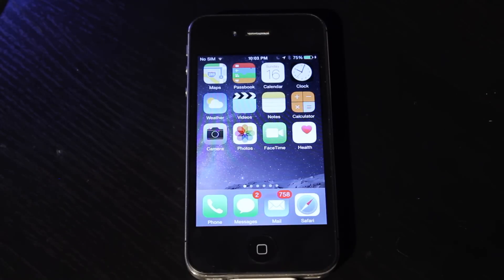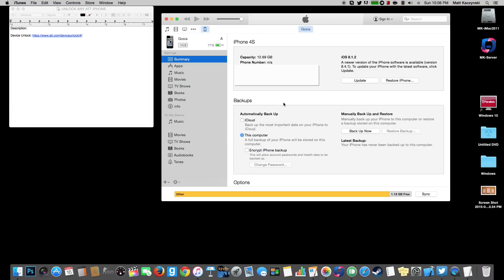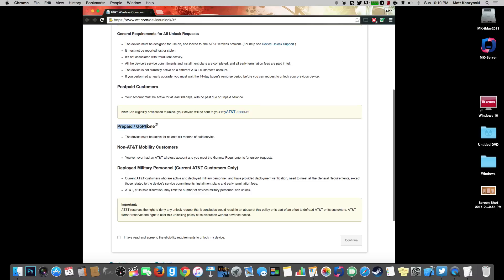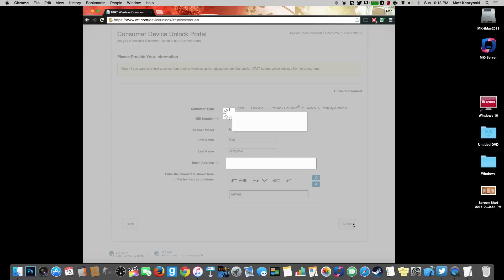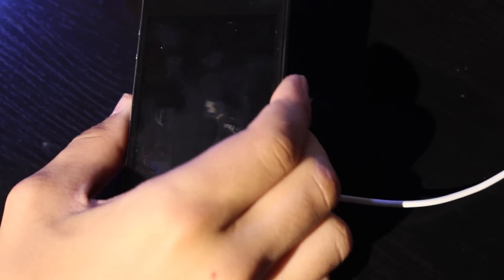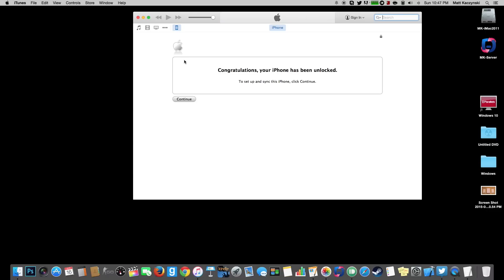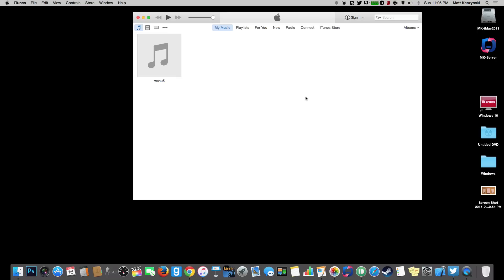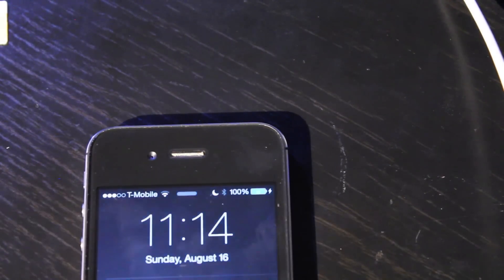Tutorial: How To Factory Unlock AT&T iPhone Plus 7, 6s, 6, 5s, 5c, 5, 4s, 4, 3Gs, 3G For 100% FREE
Unlocking Companies Don't Want You To Know This !!!

Factory Unlock at&t Iphone 6s, 6 Plus, 6s, 6, 5s, 5, 5c, 4s, 4, 3gs, 3g, 2g for completely free

RQUIREMENTS:
-AT&T iPhone
-Any AT&T SIM Card
-Computer